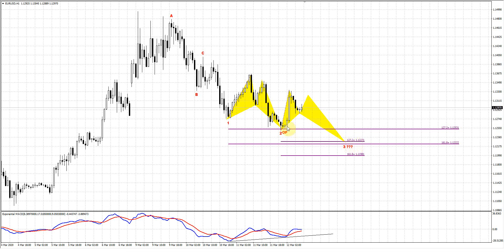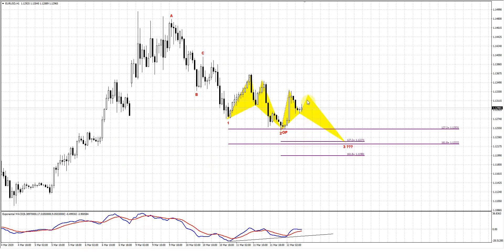ForexPeaceArmy | Sive Morten Daily, EUR/USD 03.12.20